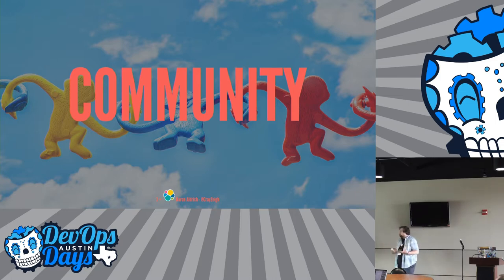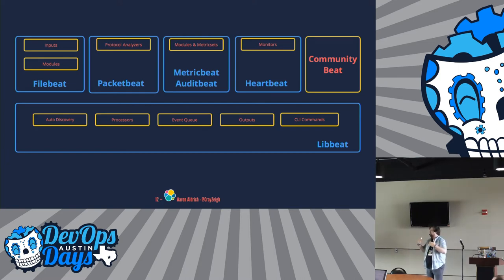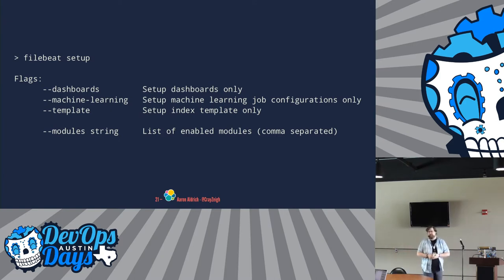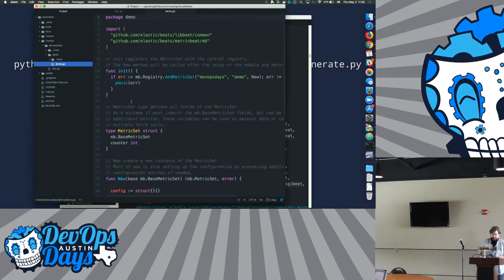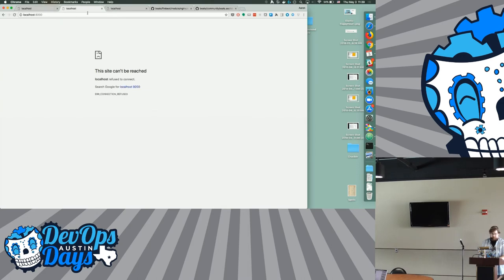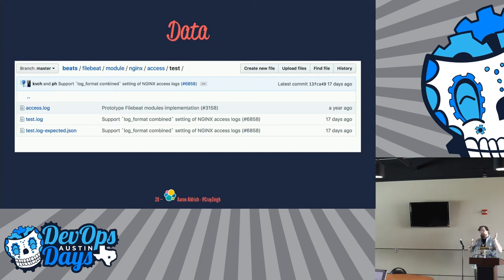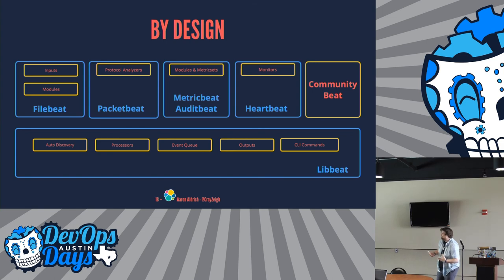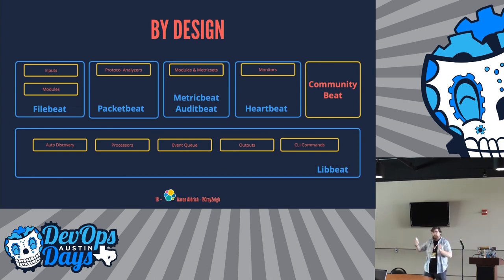Batteries Included: Enabling Community Contribution (Aaron Aldrich)